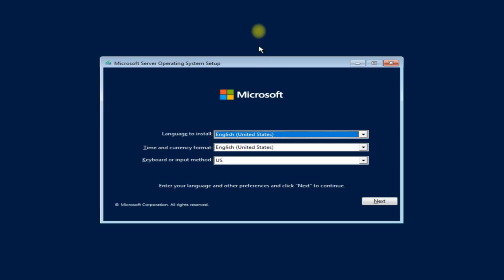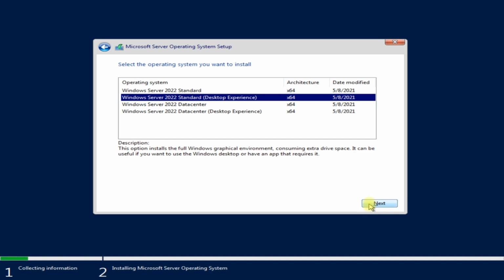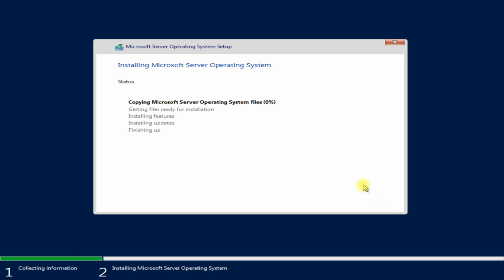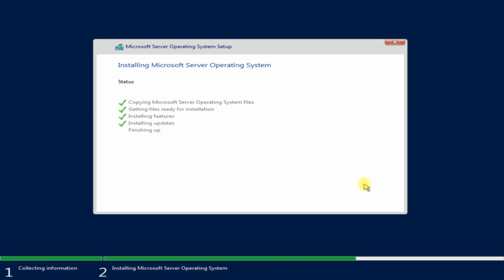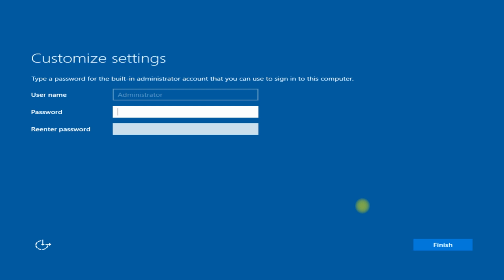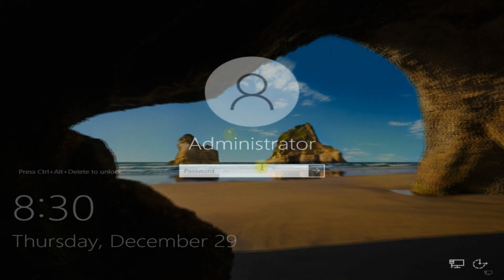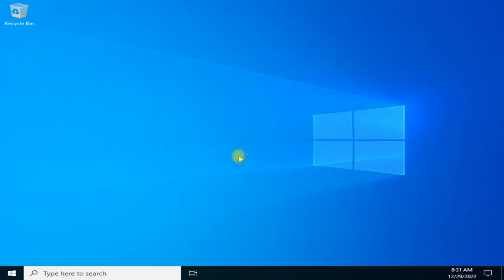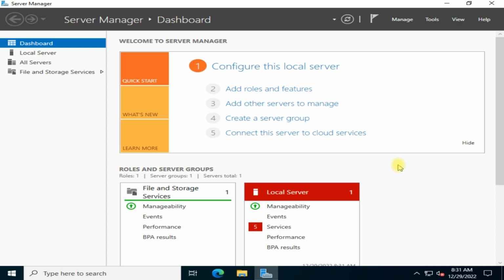How to Install Windows Server 2022 Standard Installation Guide 2022 Windows Server GUI 2022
How to Install Windows Server 2022 Standard Installation Guide 2022 Windows Server GUI 2022 Windows Server 2022 introduces advanced multi-layer security, hybrid capabilities with Azure, and a flexible application platform. As part of this release, we are bringing secured-core capabilities to help protect hardware, firmware, and Windows Server OS capabilities against advanced security threats. Secured-core server builds on technologies such as Windows Defender System Guard and Virtualization-based Security to minimize risk from firmware vulnerabilities and advanced malware. The new release also provides secured connectivity that introduces several new capabilities such as faster and more secure encrypted HTTPS connections, industry standard SMB AES 256 encryption and more.